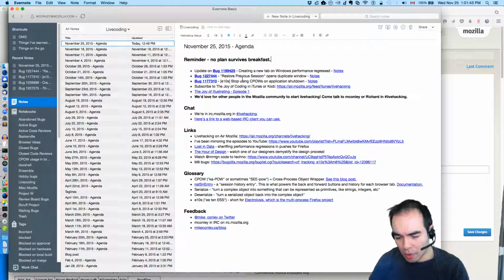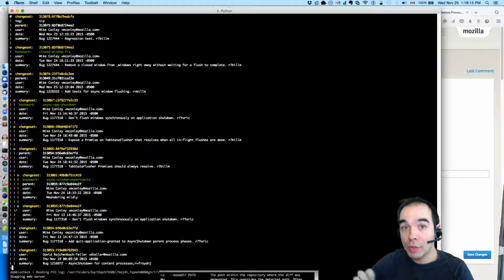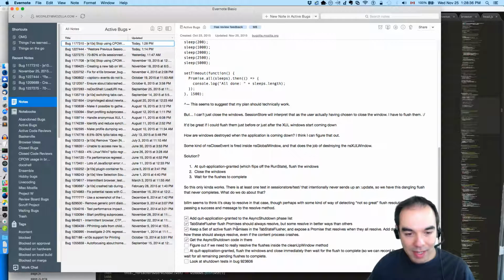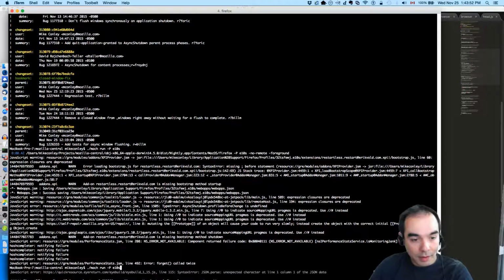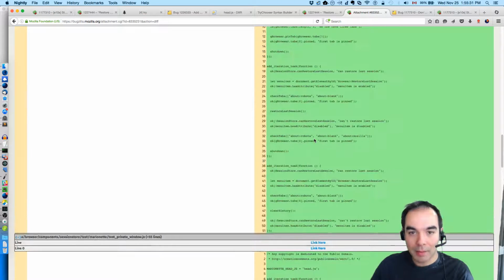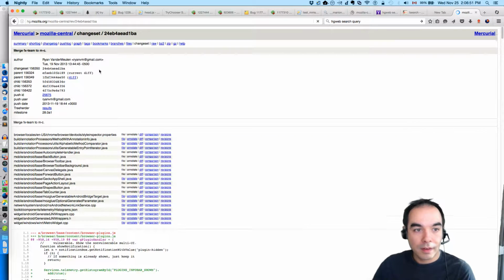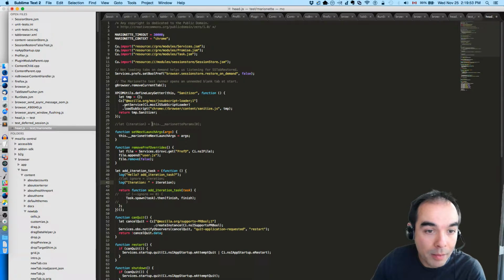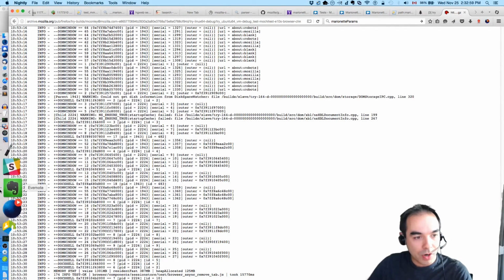The Joy of Coding - Episode 36